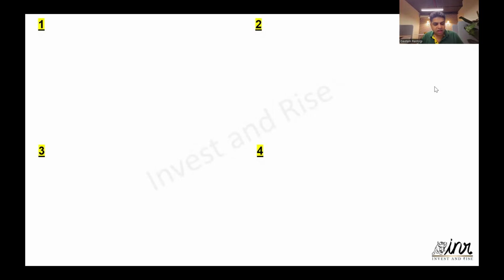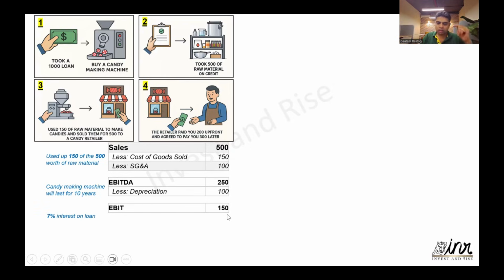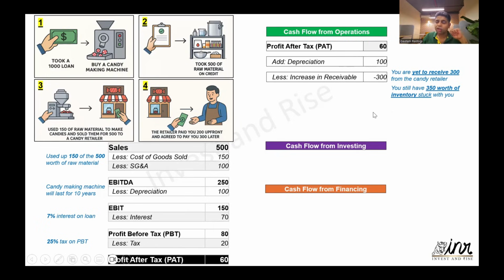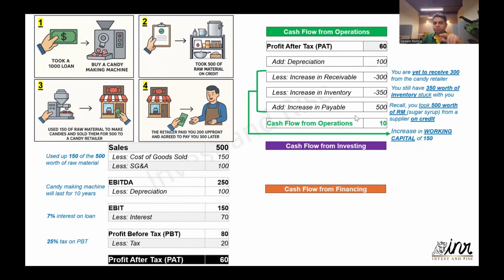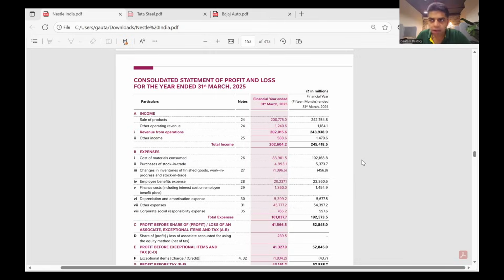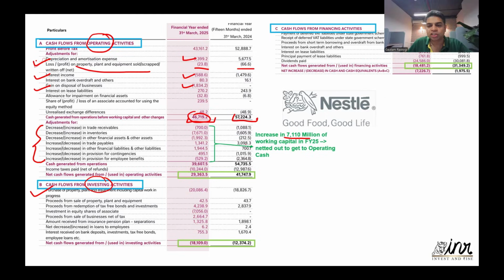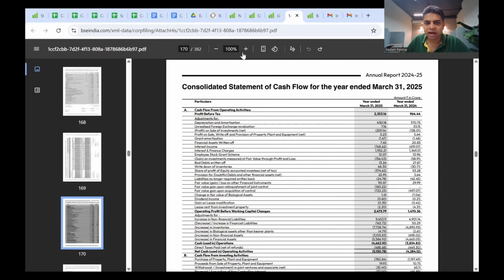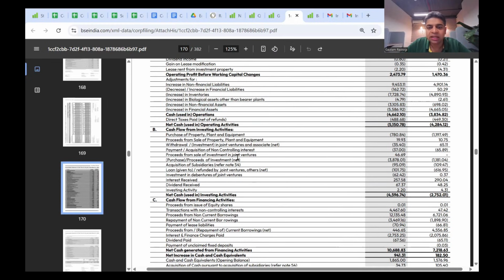How to read a Cash Flow Statement | Simple Explanation using Examples